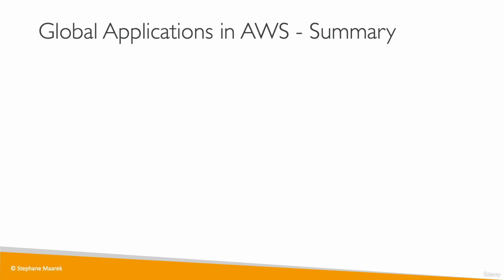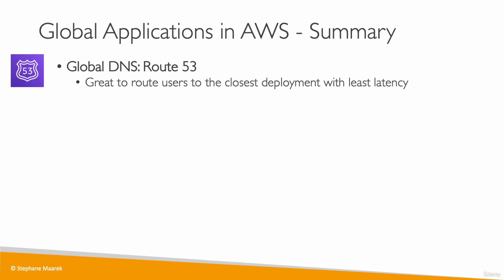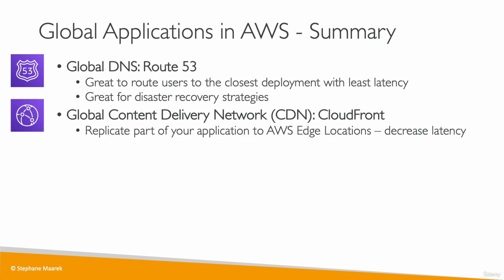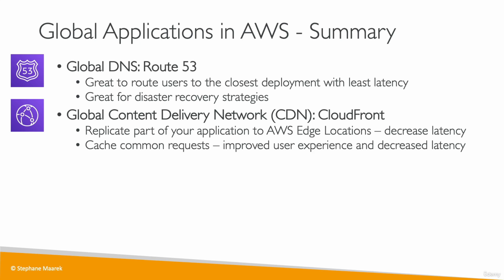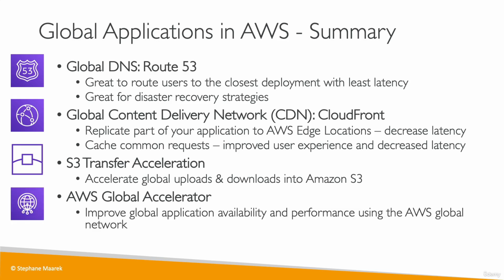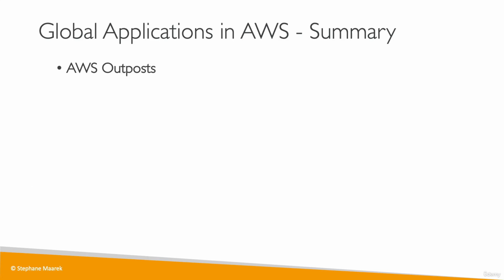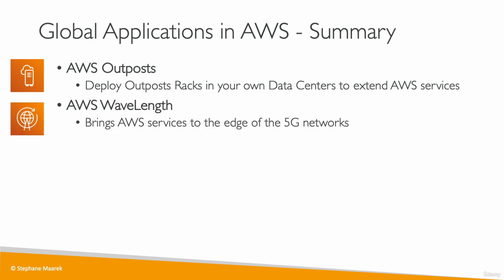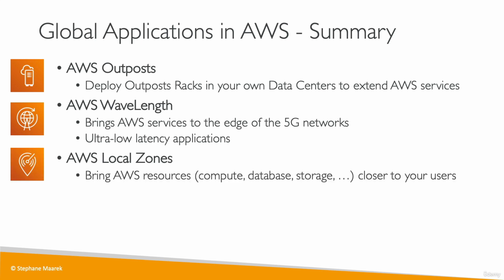Ultimate AWS Certified Cloud Practitioner-2023 - Leveraging the AWS Global Infrastructure Summary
Leveraging the AWS Global Infrastructure Summary